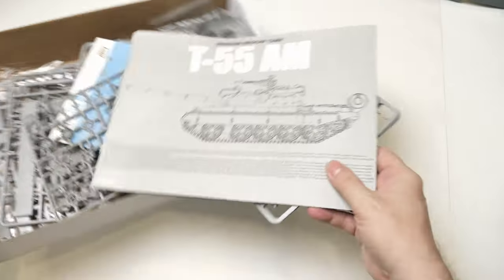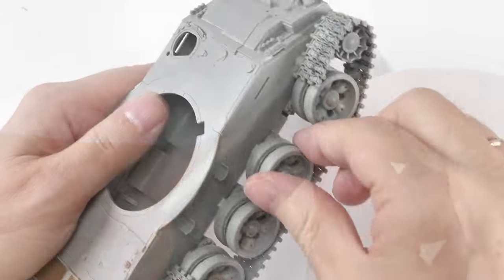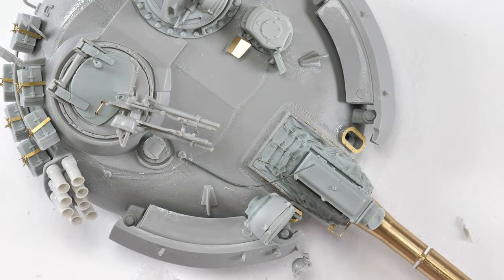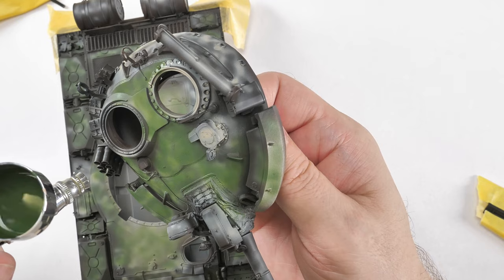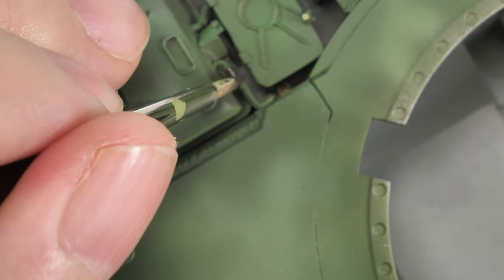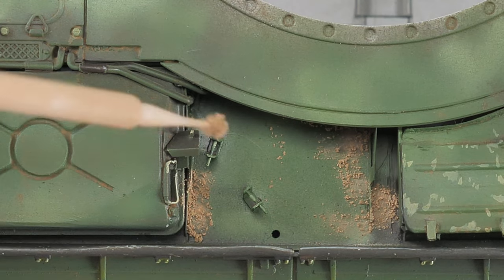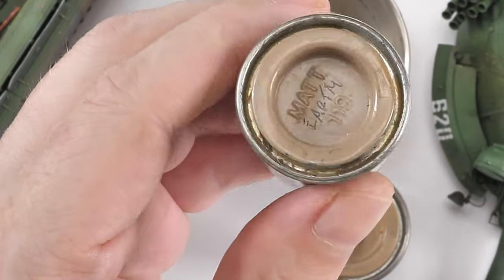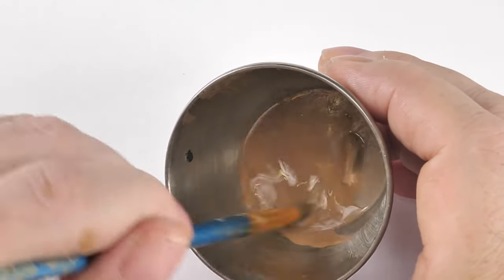Takom 1/35 T-55am Part II FULL BUILD & WEATHERING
A FULL BUILD AND WEATHERING TUTORIAL of this Takom kit and the next build project as chosen by Patreons ! The T-55am with a lot of juicy extras to make for an interesting build !

PART I REVIEW

0:00 Intro
0:14 Basic Construction
2:19 Tracks Construction
2:50 Resin upgrade and correction set MINIARM
3:55 Improve the PE details
4:30 How to fit brass barrel to resin mantlet
5:12 Improve conduits and cables with lead wire
6:16 Further upgrades 3d printed barrels/ smoke grenade dischargers etc
6:45 Rubber side skirt detailing
7:46 Dark primer and shading MR SURFACER
8:24 Light shading mottle TAMIYA DECK TAN
8:53 Mottle Russian Green with airbrush
10:45 Worn rubber paint effects / pop details ACRYLIC PAINTS
12:49 Track weathering LIQUID PIGMENTS
14:06 Create in scale random effects HAIRSPRAY TECHNIQUE
14:54 How to apply the FILTER ! AMMO MIG ENAMELS
15:40 Apply the effects of real dirt/ mud with PIGMENTS
16:36 Apply the effects of dust/ bind the pigments OLD SKOOL HUMBROL ENAMELS
18:09 The dark pin wash BUT RANDOM !
19:40 REAL WEATHERING IS NOT CHIPPING its SCRATCHES ! Acrylics and fine brushwork
21:19 metallic effects on recovery cable DRYBRUSH MY HOBBY DARK IRON
22:00 the most realistic dust effects AIRBRUSH HUMBROL ENAMELS
23:07 Greta has an Aneurism MEGA OILY SOOTY EXHAUST
23:54 Those unique human touches IN SCALE REALISM
24:21 final touches with a GRAPHITE STICK
25:07 add the CREW EVOLUTION MINIATURES
25:13 Reveal

RUSSIAN MEDIUM TANK T-55AM

The ubiquitous T-54 & T-55 series is the most produced tank in history, with an estimated 100,000 units being produced in former countries of the USSR. these tanks have been evolving since there inception at the end of WWII, continuously incorporating improved weapons, powerpacks and protection.

The T-66AM was the result of a comprehensive upgrade program in 1983. This upgrade included a passive appliqué armour package unofficially known as "BDD" or "Brow Armour". Also included in the upgrade was the Volna fire control system and an optional fitting for the Bastion guided missile.

The new turret armour provides 170mm of protection against APFDS rounds and 240mm of additional protection against HEAT rounds. The hull applique armour offers an additional 210mm and  180mm respectively. An additional 20mm plate is attached to the front of the lower hull to give the drive additional protection from anti-tank mines.

The addition of the Volna FCS marked the first time a ballistic computer was installed in the T-54/55 series. It incorporates an externally mounted KTD-2 laser rangefinder and the gunners improved TShSM-32PB sight with the upgraded Tsiklon M1 gun stabilization system giving the 100mm gun a 4000m effective range. The 9K116 Bastion is an guided missile fired through the 100mm main armament with a rocket motor with a burn of 6 seconds. This system can penetrate 100cm of homogenous rolled armor plate with 4000m effective range against moving targets. Up to 6 of these missiles can be carried within the tank alongside conventional 100mm main gun rounds.